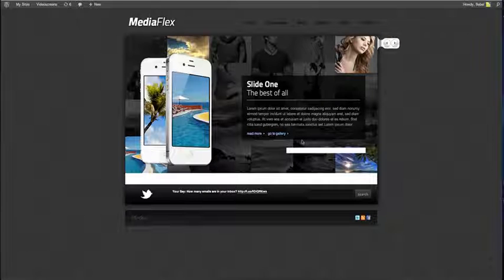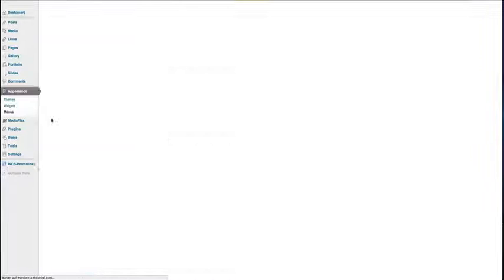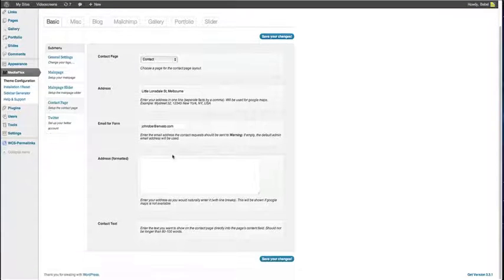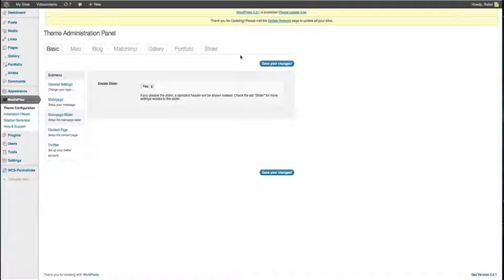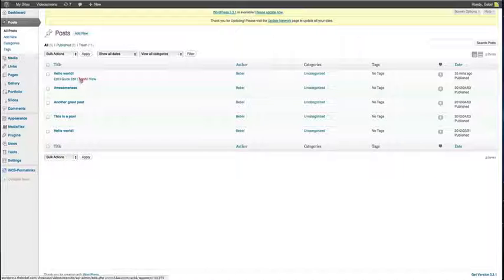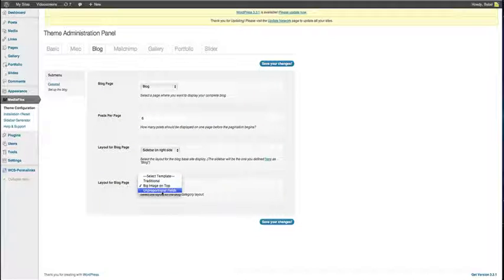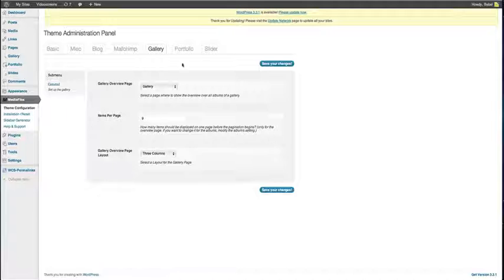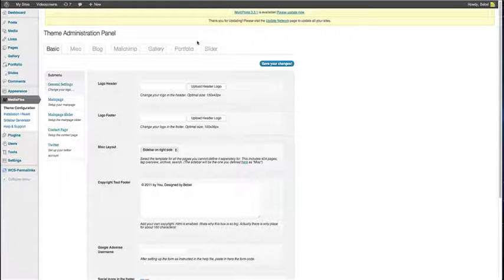Setup with the auto install feature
We will teach you how to proceed after the auto install feature.